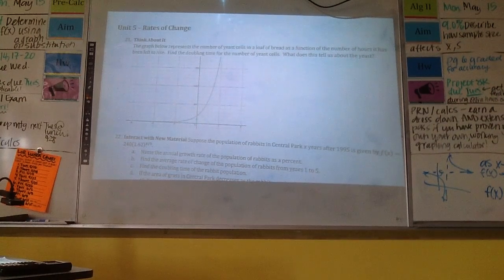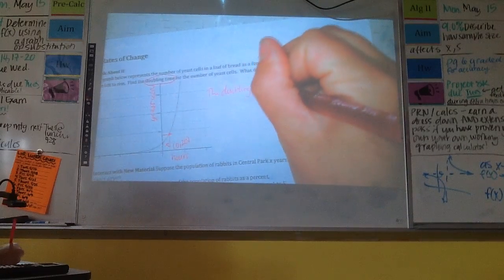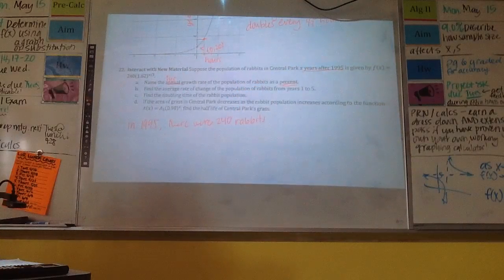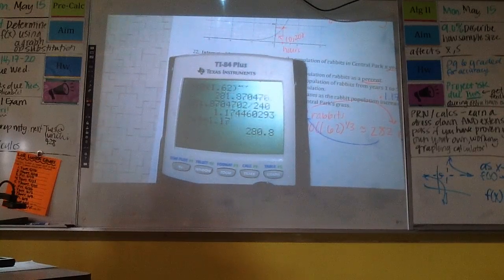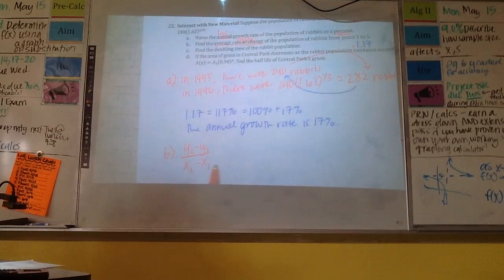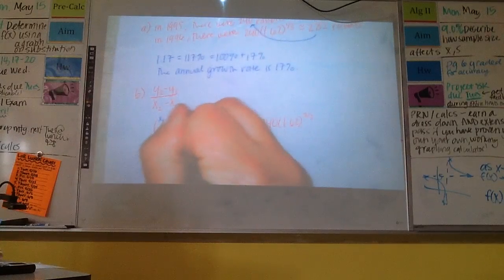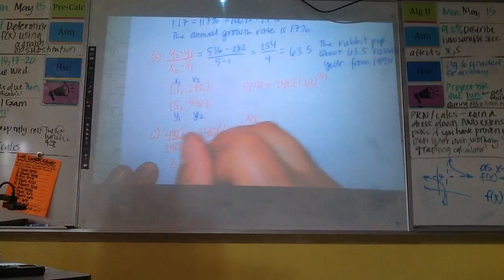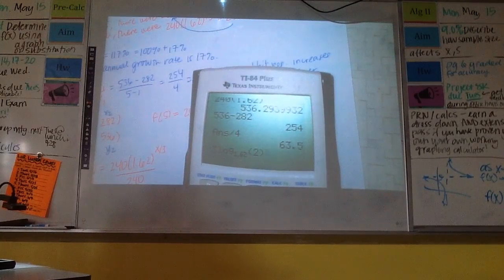Unit 5 Review: Rates of change